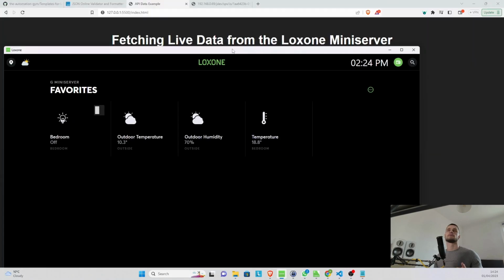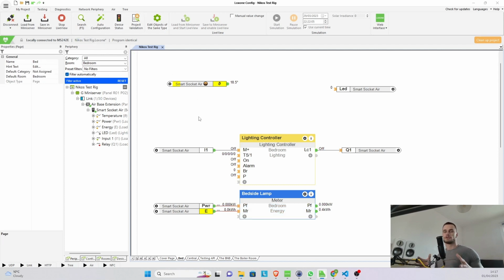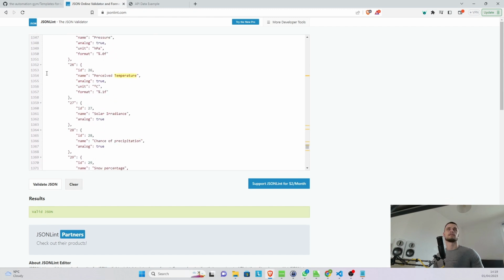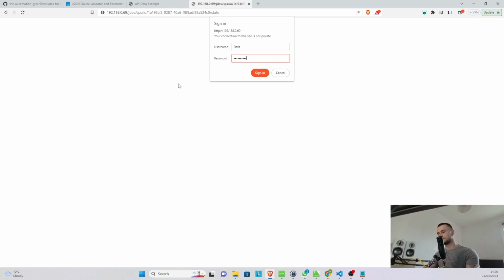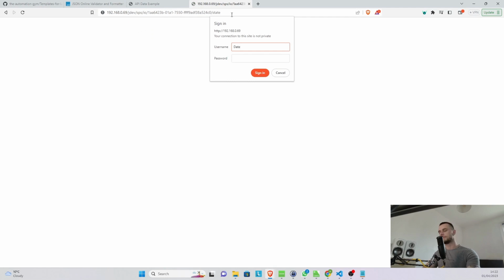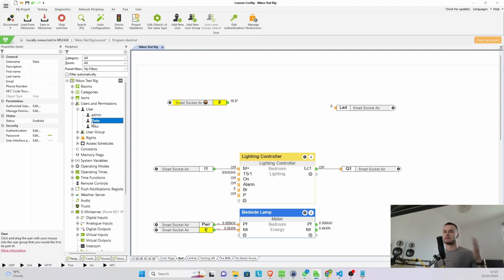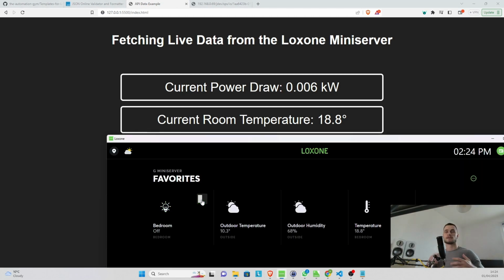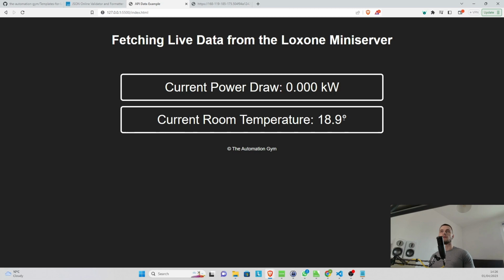Display Miniserver Values on Your Website(Loxone API)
Leave a comment of what you'd like to see next.